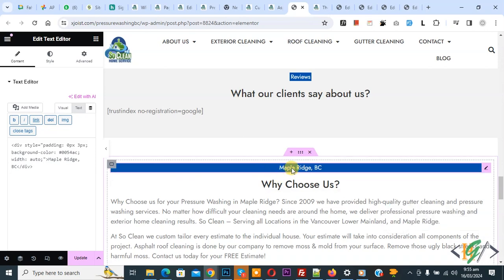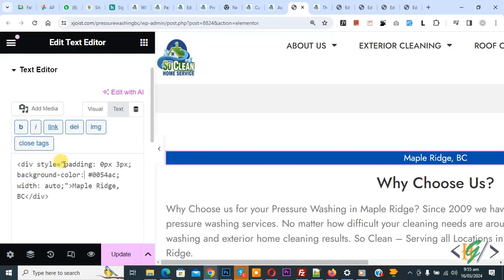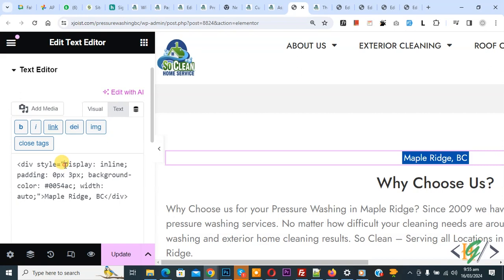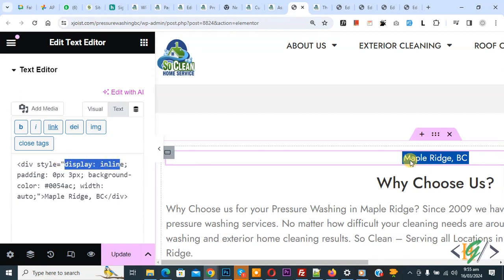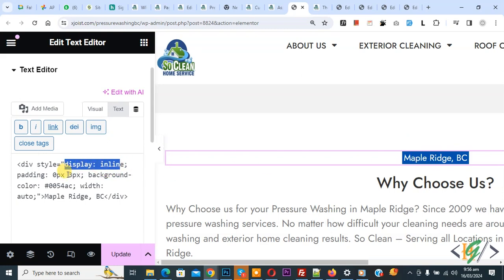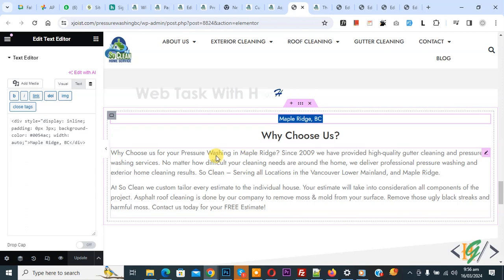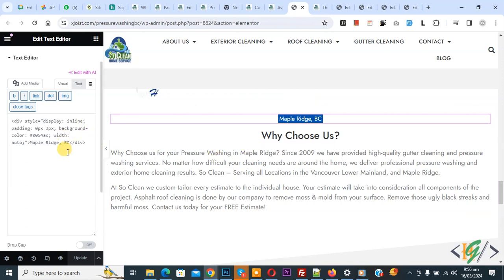How to Add Background Color for Text Width instead of Entire Element Width using CSS in Website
In this website tutorial for beginners you will learn how to set background-color css to the width of text instead of full width using css " display: inline; " in website. So you can use this css code in html, php or wordpress.